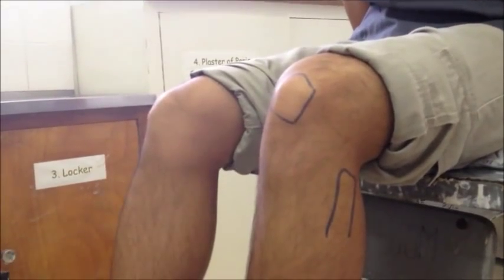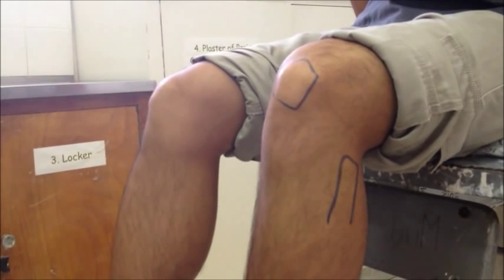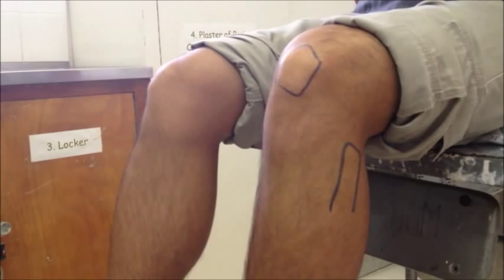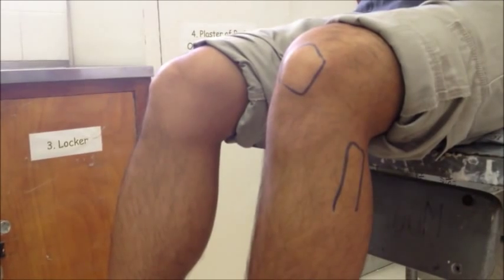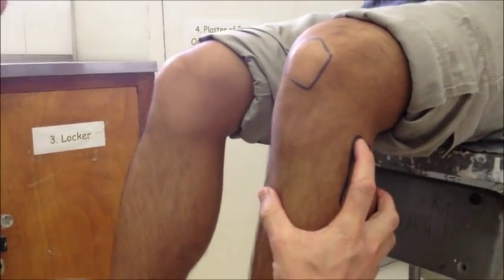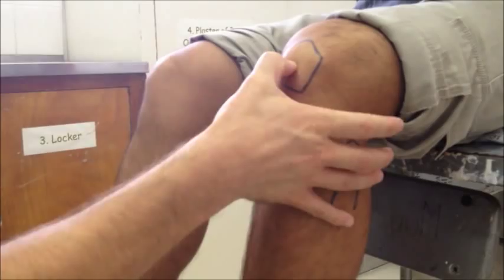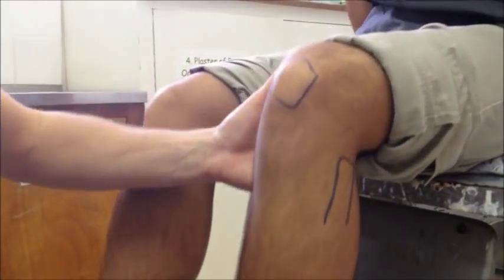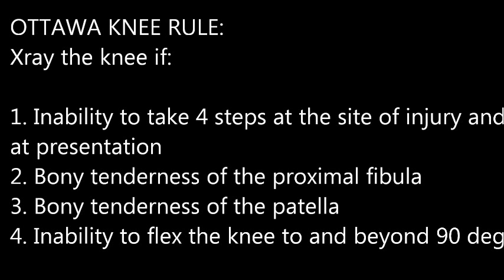Ottawa Knee Rule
How to use the Ottawa knee rule when deciding if a xray is appropriate for an injured knee
Cape Town Emergency Medicine